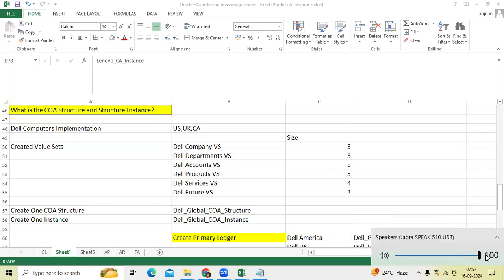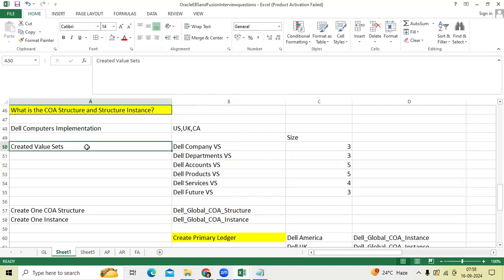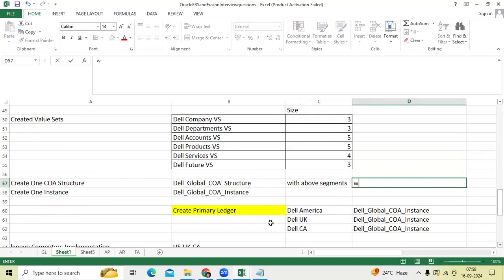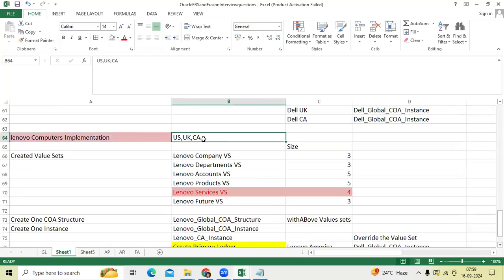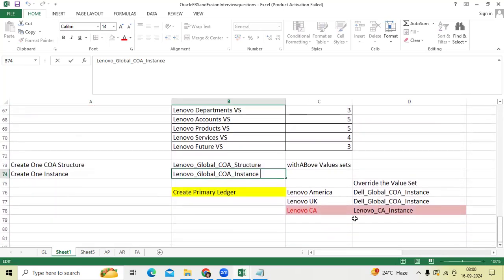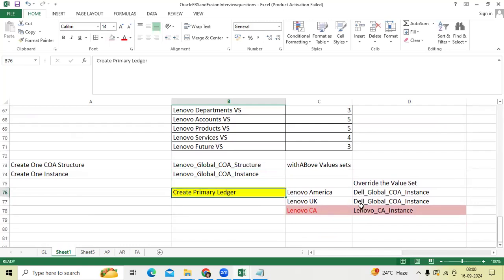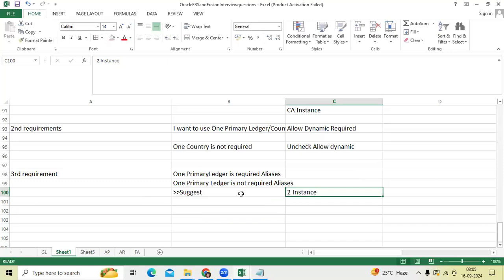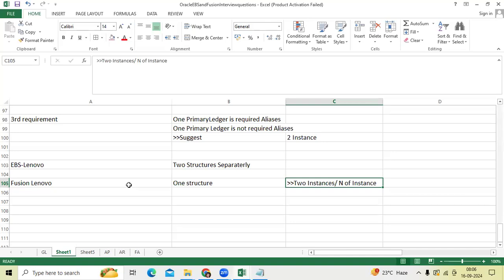Business Case - Difference between COA Structure VS COA Structure Instance in Oracle Fusion GL -1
Difference between COA Structure VS COA Structure Instance in Oracle Fusion General ledger -1